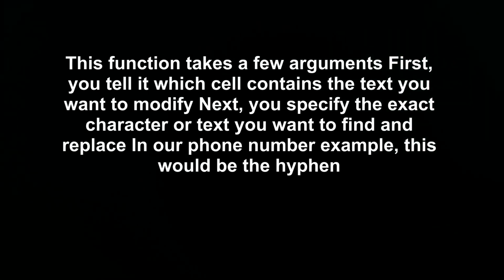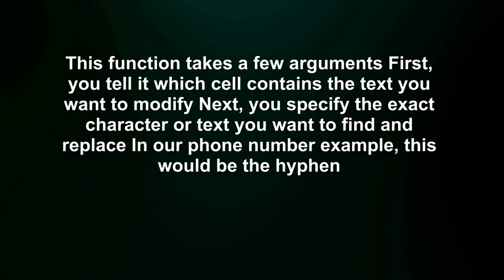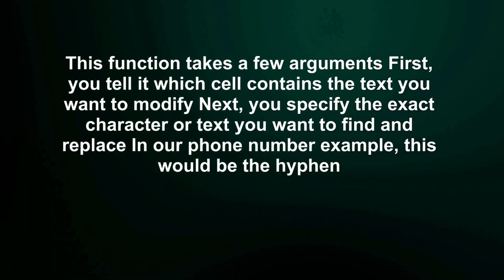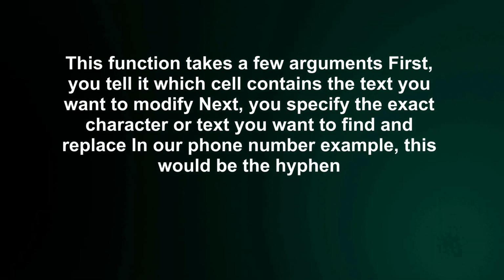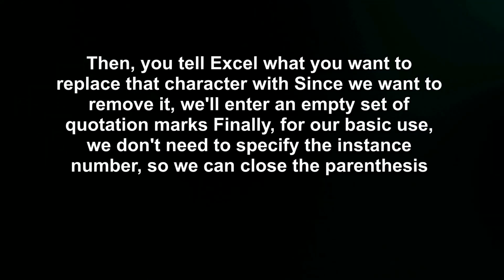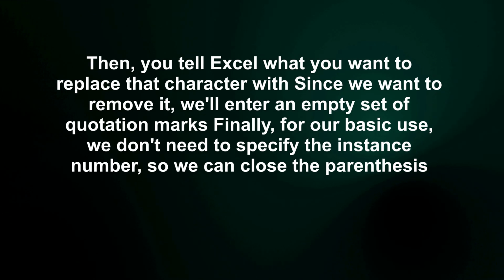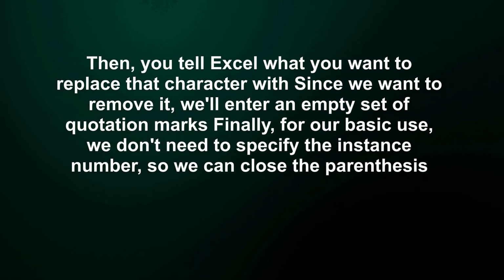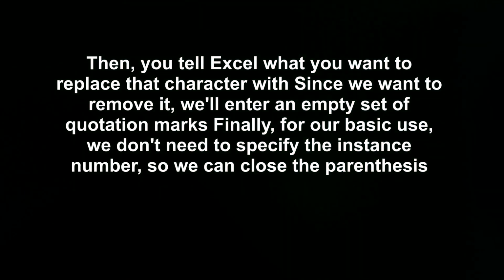How To Remove Certain Characters In Excel - GUIDE!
How To Remove Certain Characters In Excel explains how to use functions like SUBSTITUTE to delete specific letters or symbols from cells, cleaning up messy data, standardizing entries, and preparing data for analysis.

00:00 Intro
00:09 Removing Stubborn Characters
00:19 Mastering the SUBSTITUTE Function
00:37 SUBSTITUTE Function Arguments Explained
00:51 Replacing the Character
01:03 Applying to the Entire Column
01:17 Versatile Data Cleaning
01:33 Preparing Data for Analysis